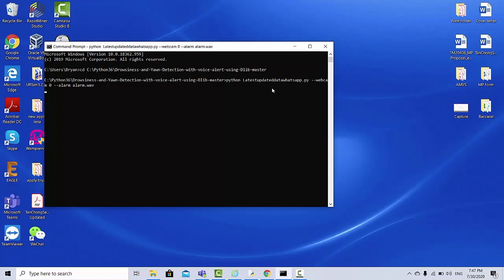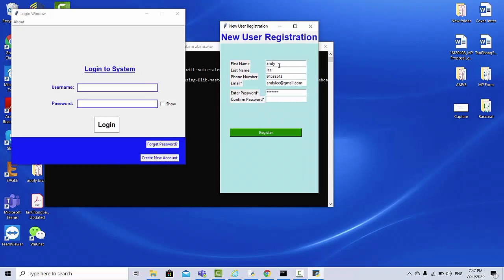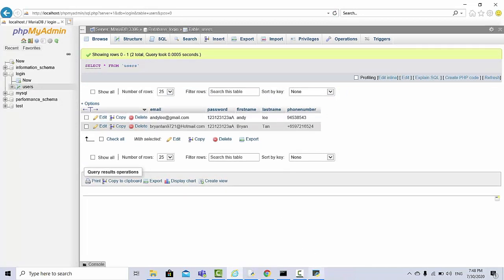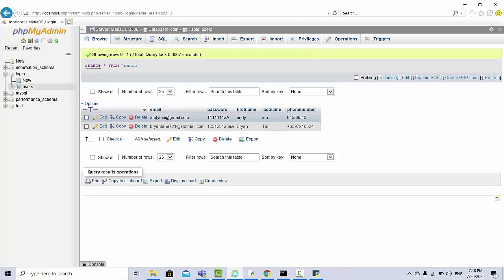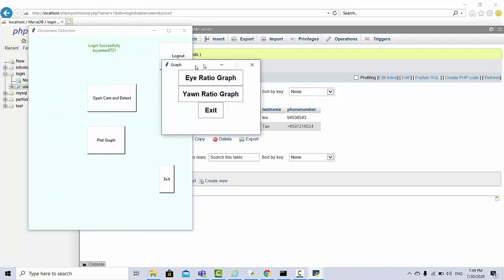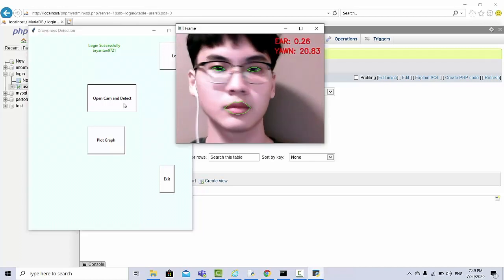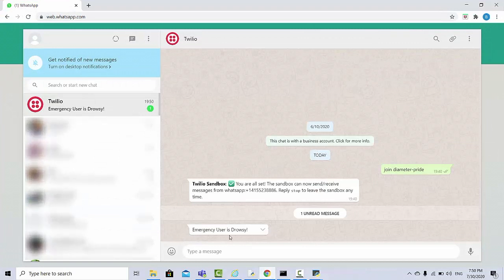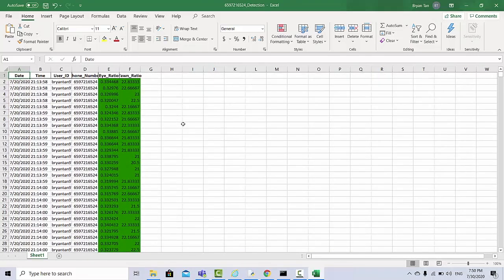1M20408 Major Project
This program is about drowsiness detection to prevent or reduce the number of chances the accident happening. The program is done by python coding.